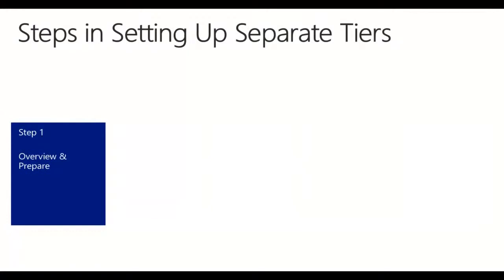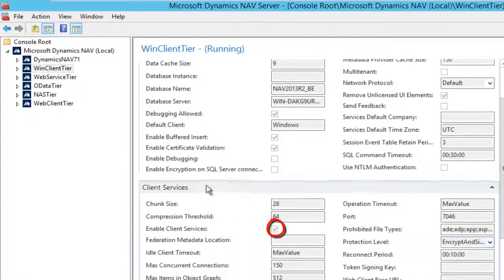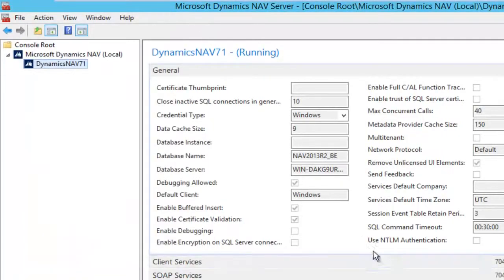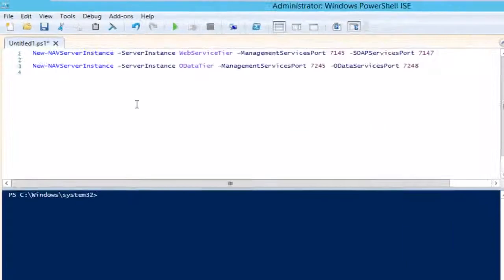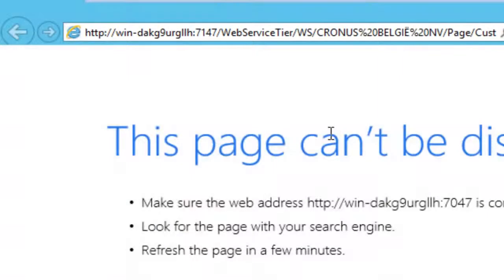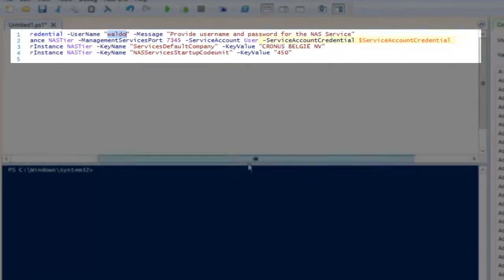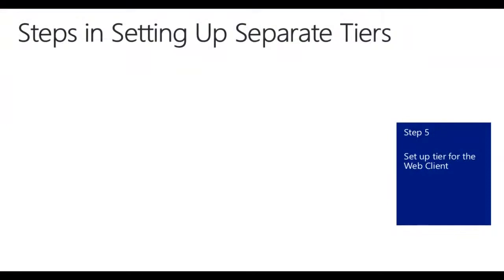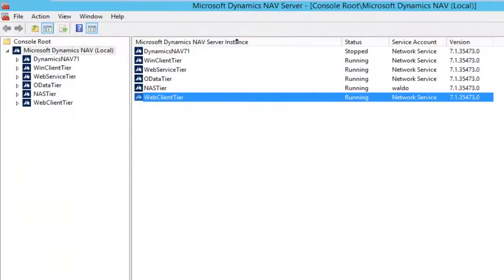How Do I Setup Web Client, Windows Client, NAS and Web Services in Dynamics NAV 2013 R2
This video demonstrates how to manage objects in Microsoft Dynamics NAV 2013 R2 Development Environment from command prompt.